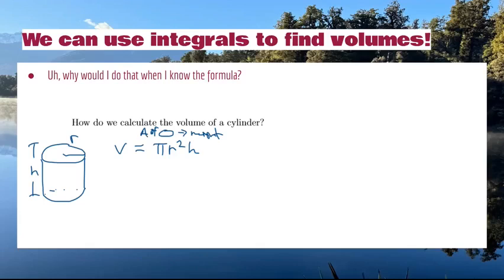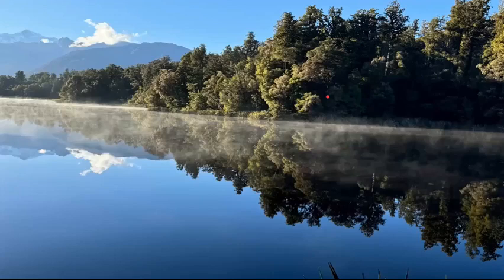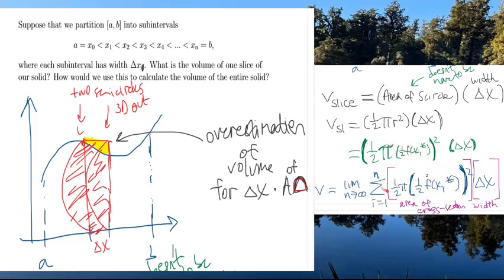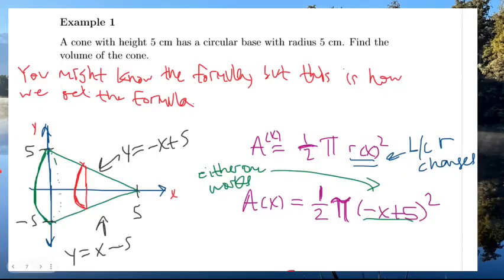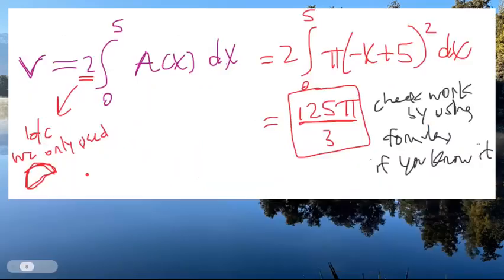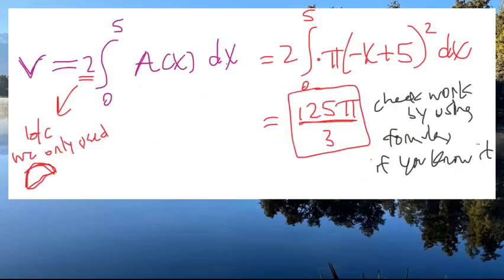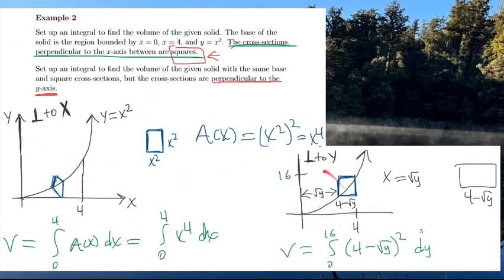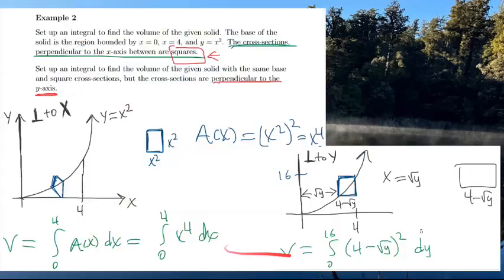Finding Volumes with Cross-Sections (Lesson 4 - C2Q)